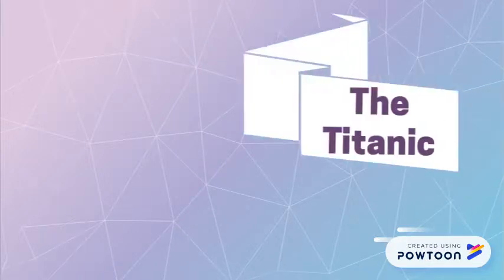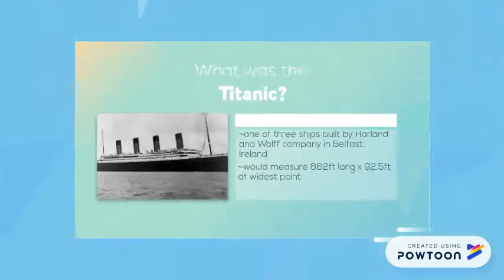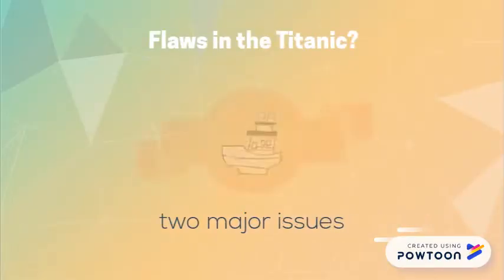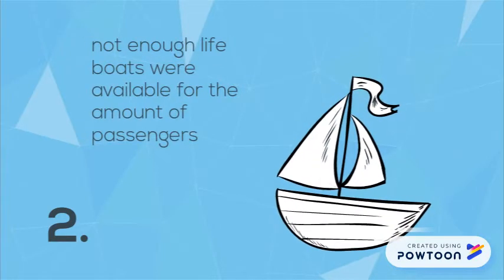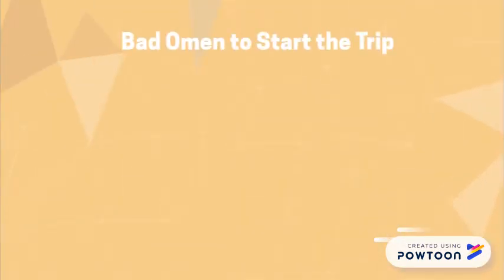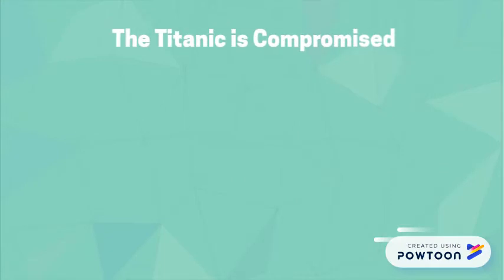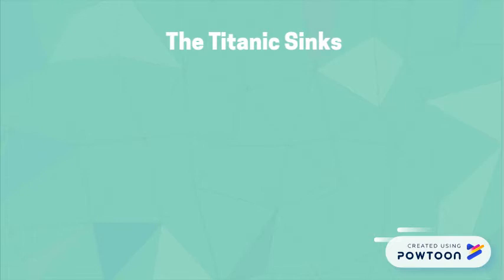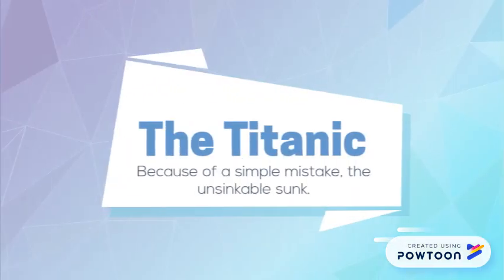Explainer Video of the Titanic